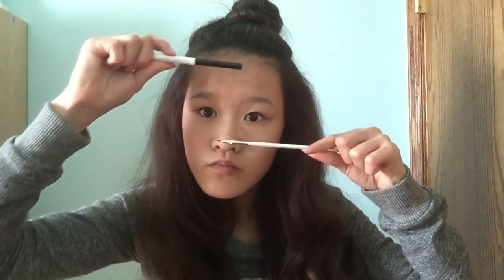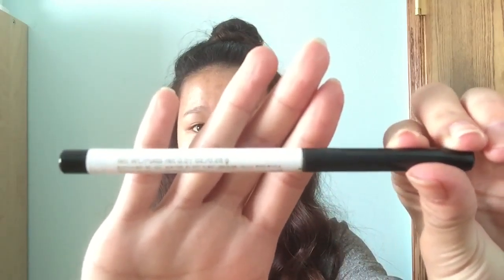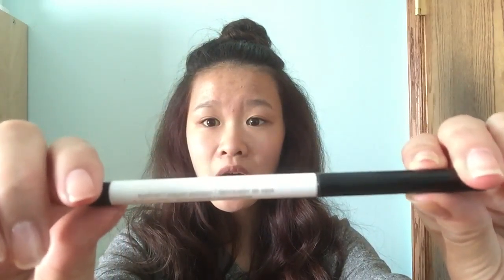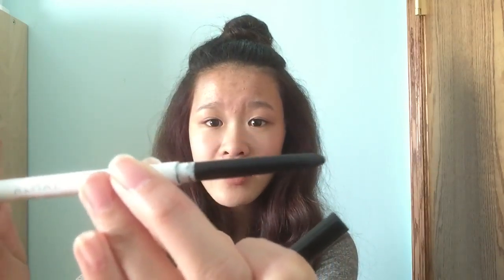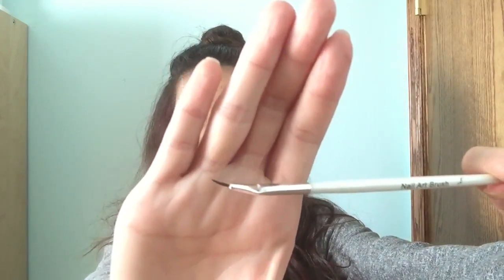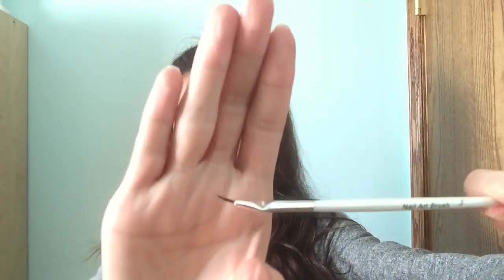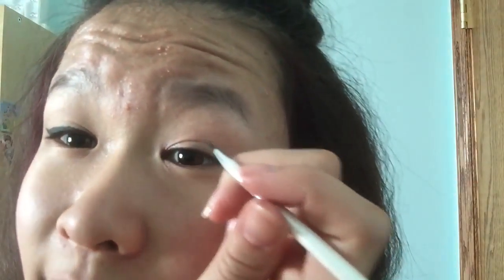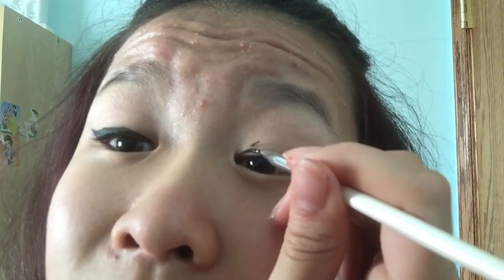Cat eye tutorial For Beginners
For those of you who just can't seem to get a perfect cat eye, this video is for you! Today I'll be showing you how to do 2 different styles of cat eye. The trick is to practice a lot and keep a steady hand, and soon you should be able to do it perfectly!
Serena